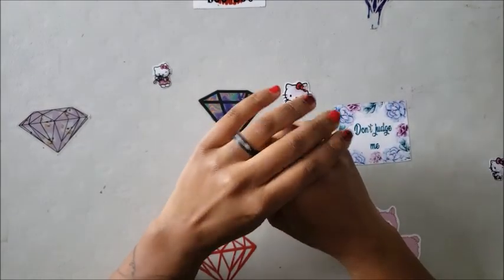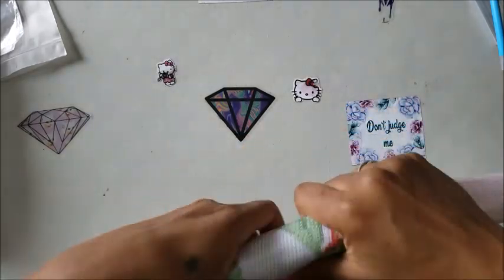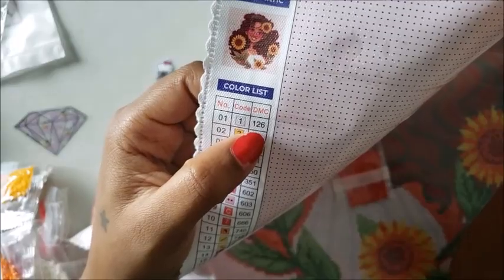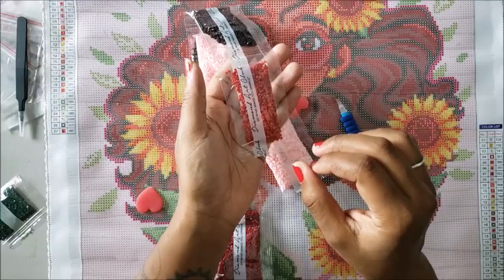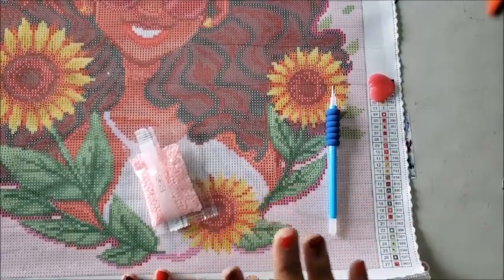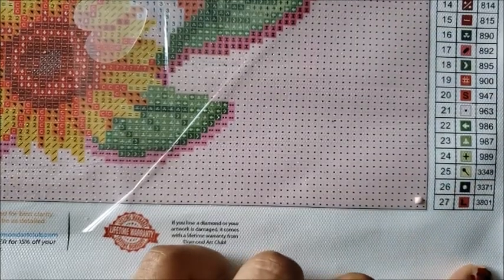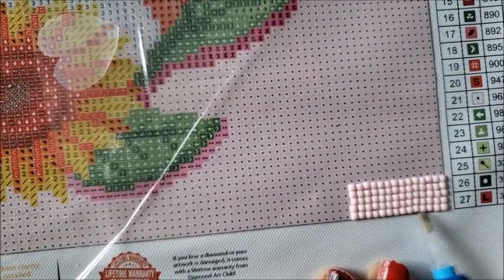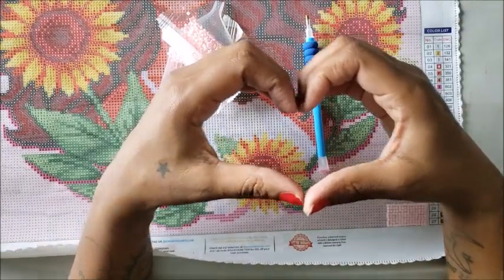How to Diamond Paint 101 For Beginners *Square Canvas Used*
This video is a basic HOW TO video for those who are getting into Diamond Painting and don't know where to start! I use a square canvas but this is a universal lesson for both round and square Diamond painting Kits.